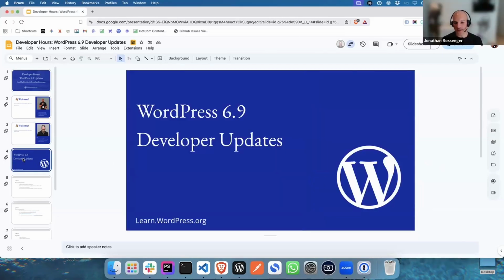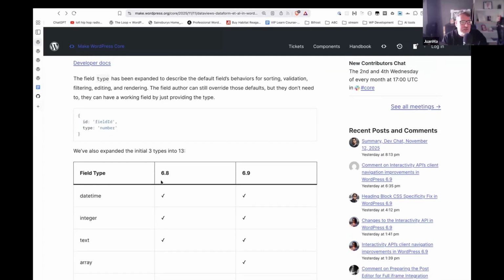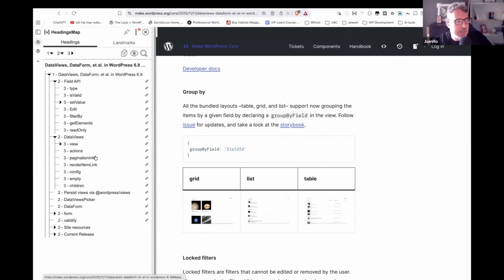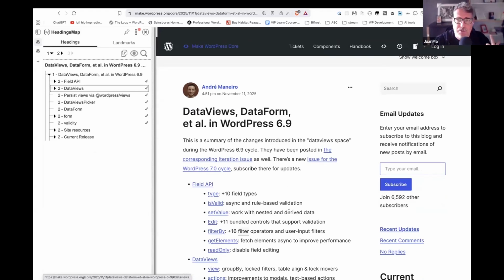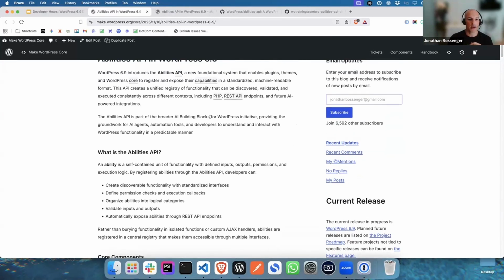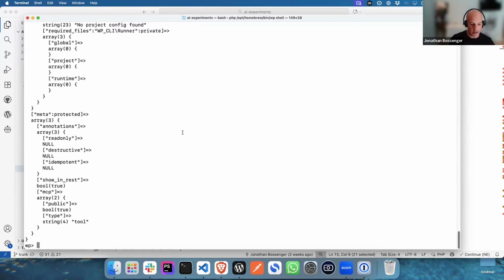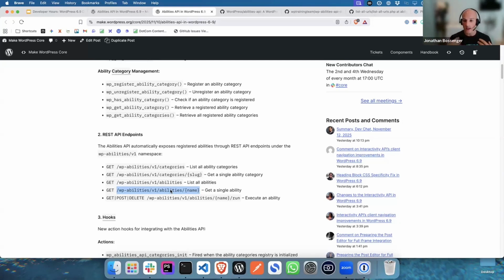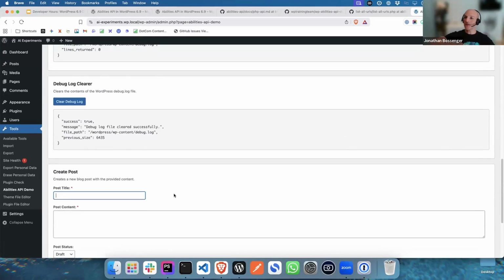Developer Hours: WordPress 6.9 DataViews/DataForm & Abilities API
WordPress 6.9 is just around the corner, so now is a great time to start digging into the new developer focused updates coming in the next release.

In the first of two scheduled sessions we will cover

Updates to DataViews and DataForm

Introducing the Abilities API

Join us as we dive into these new updates with live demos and code examples. We’ll wrap up with a Q&A session, so feel free to bring your questions and ideas.Presentation Slides »